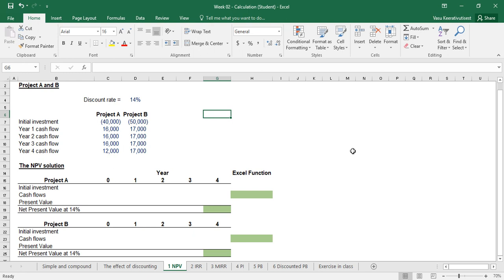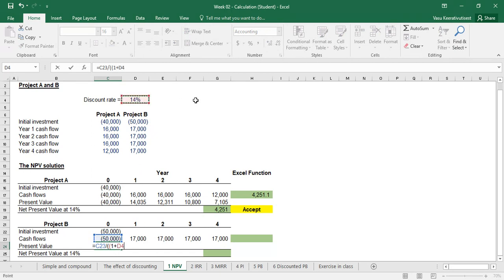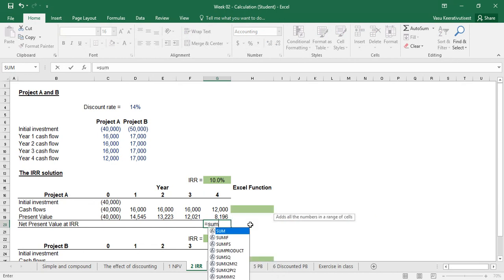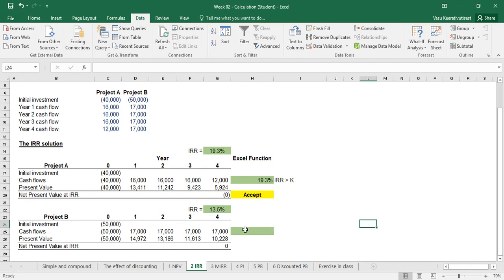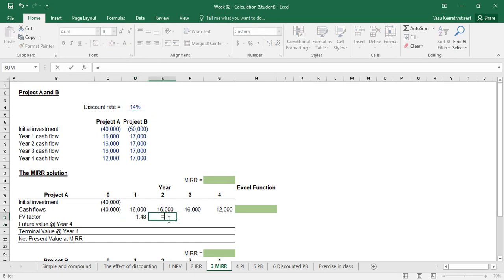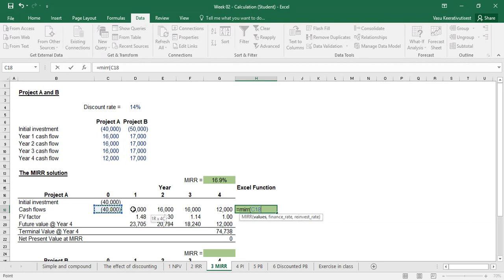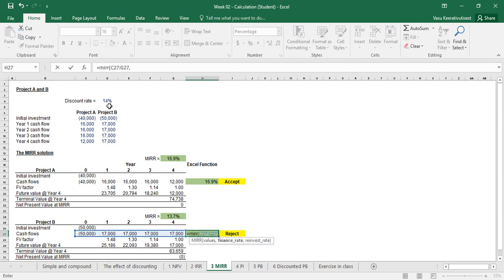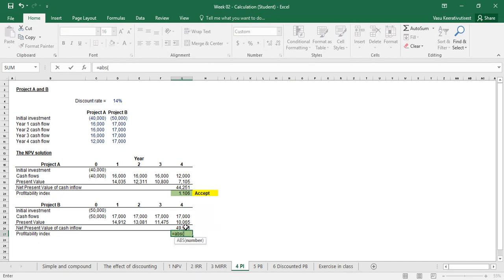NPV, IRR, MIRR, PI Calculation